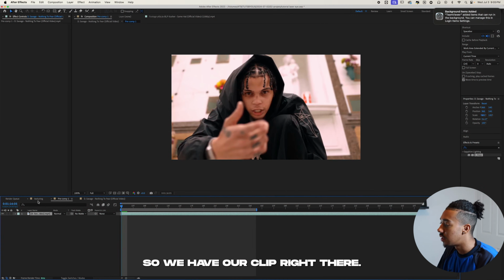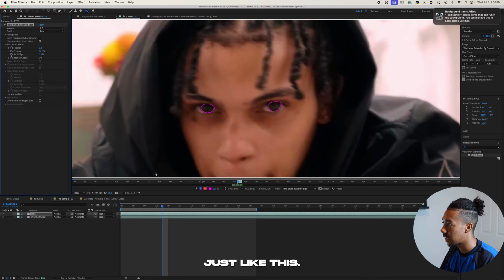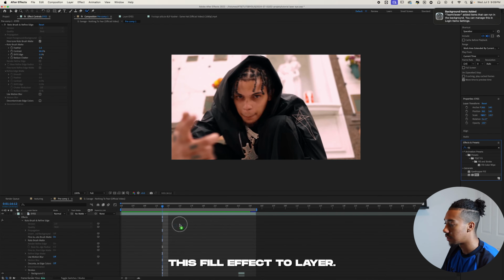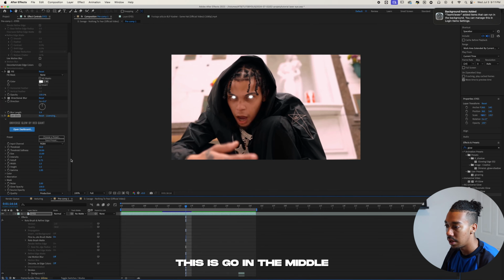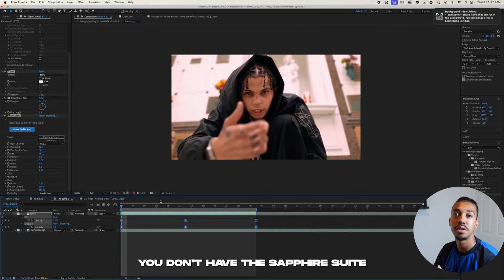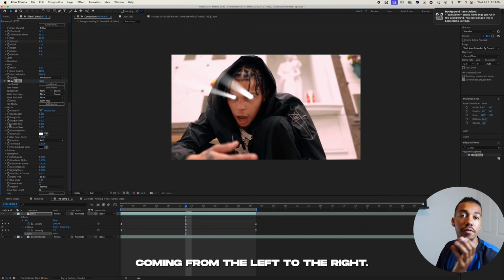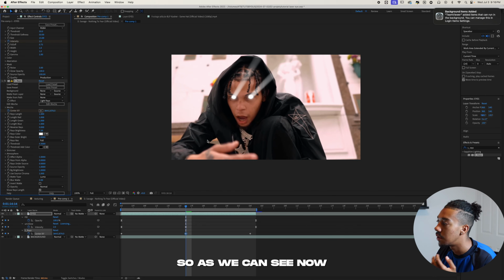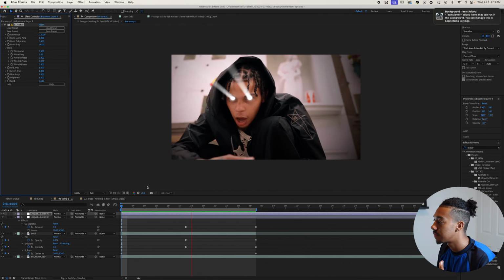HOW TO CREATE EASY LASER GLOWING EYES - After Effects Tutorial